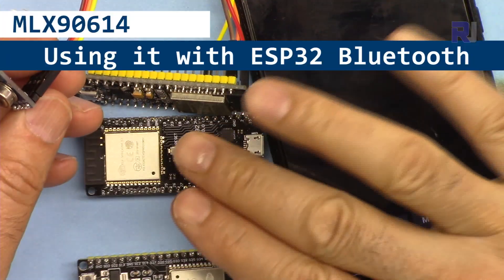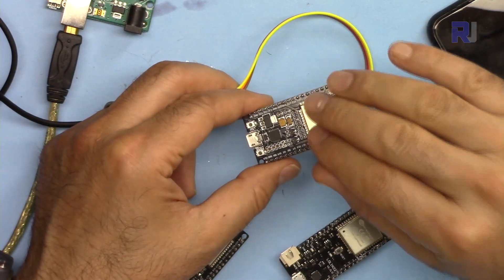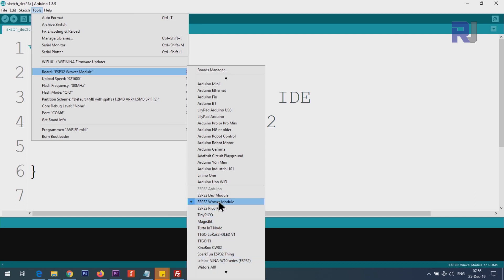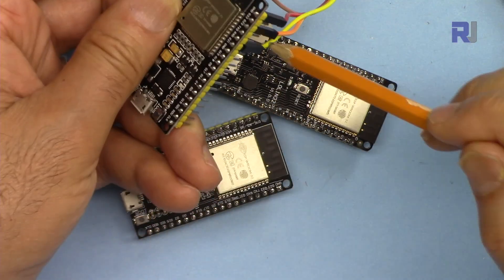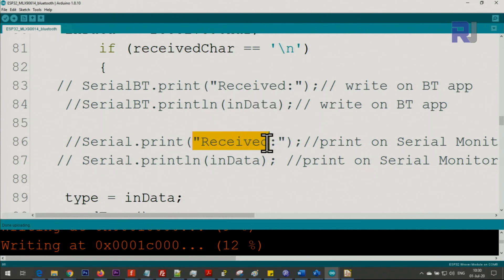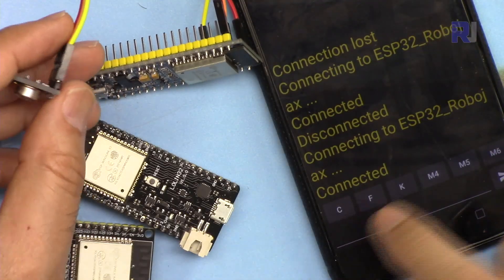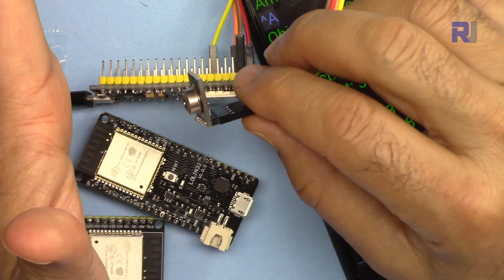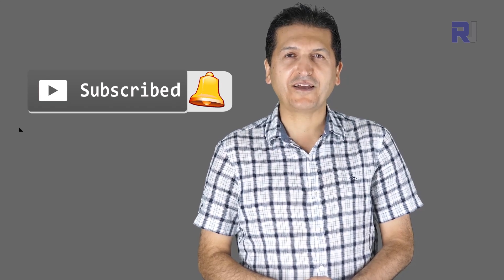Using Non-Contact MLX90614 Temperature Sensor with EP32 Over Bluetooth - RJT330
In this tutorial we learn how to use MLX90614 with ESP32 to measure temperature over WiFi using mobile phone.

Jump to different section of video by clicking on the time:
00:00 Start
00:45 Introduction
03:50 Wiring Explained
05:07 Code is explained
06:20 Demonstration

Amazon USA
Amazon Germany
Amazon Canada
Amazon UK
Amazon France
Amazon Italy
Amazon Spain
アマゾンジャパン：